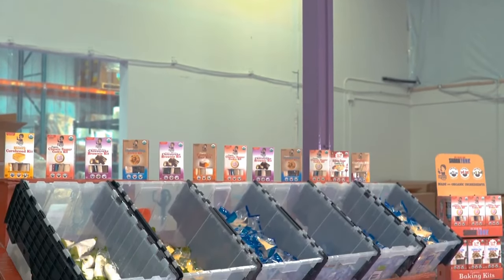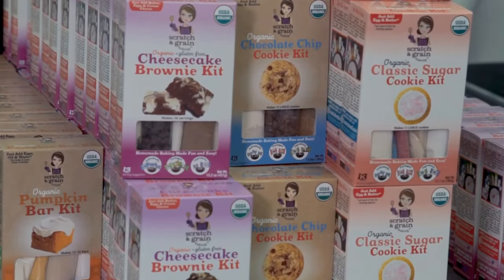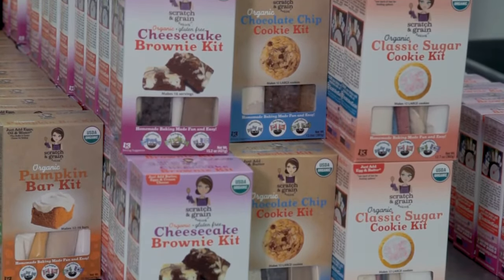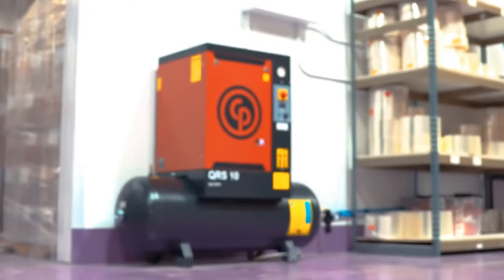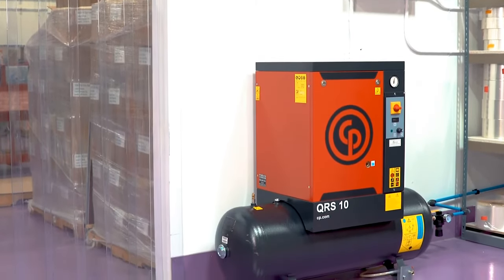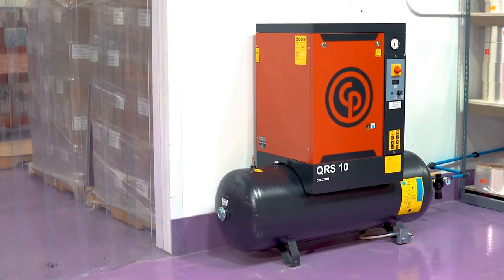Chicago Pneumatic Screw Compressor&mdash;Quiet & Powerful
Taya, the owner of Scratch & Grain Baking, shares her experience with air compressors.

As Taya and the team were making the move to a larger warehouse, they had a problem with their current piston compressor that was always cycling on and was extremely loud, causing a harsh work environment for the bakers. They also had plans to add machinery to their operation but their current piston compressor was always "maxed-out".

Taya was determined to find a better fit for her and her team. She went looking for a compressor that would allow them to grow their business, reduce noise levels and wasn't constantly cycling.

After doing an air audit it was determined that the QRS 10 was a good fit for their requirements. The QRS now purrs quietly in her new 5000 sq.ft. facility.